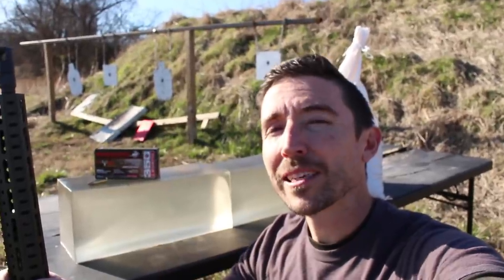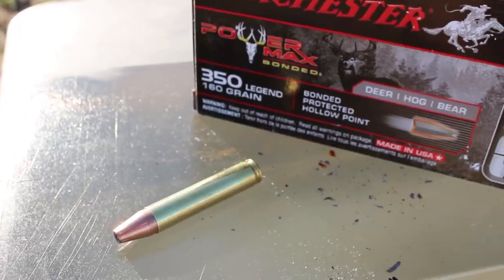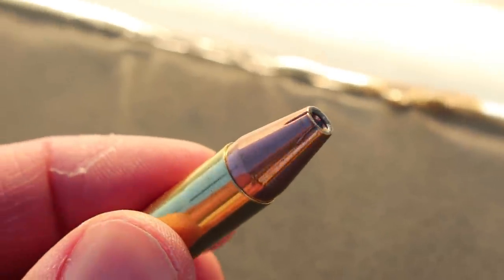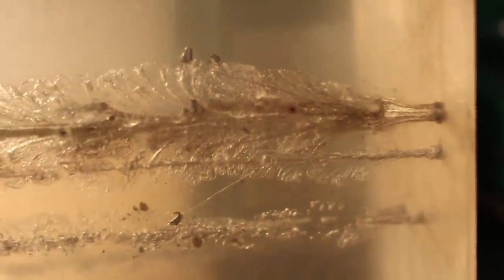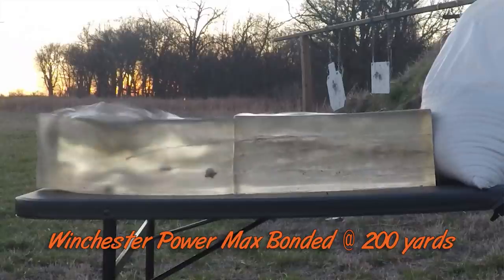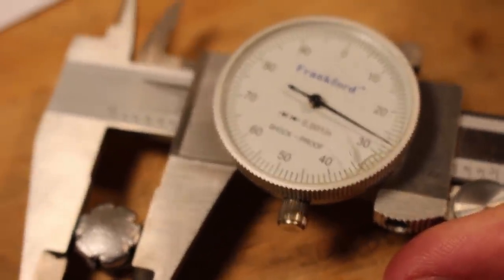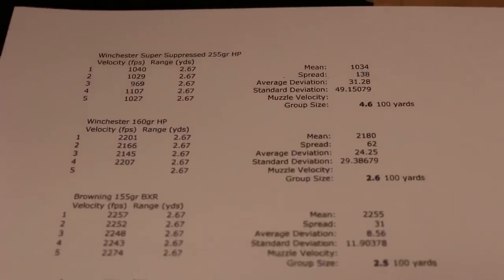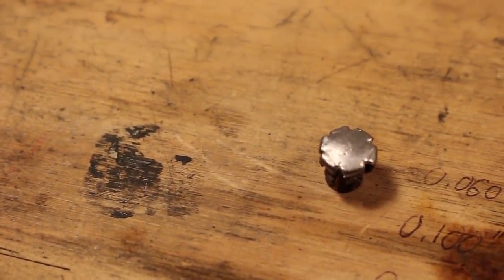Behold the Might of Winchester Power Max Bonded! 160-grain 350 Legend Hollow Point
The fourth player in Winchester's lineup of 350 Legend ammo is just as devastating and accurate as the previous three. Come see what a heavy, bonded hollow-point can do to 32 inches of ballistic gel at 100 and 200 yards.

My Rig:
1. CMMG Resolute in 350 Legend
2. US Optics TS-6X
3. Warne 20-MOA X-Skel Mount
4. Champion Premium Rest

Leaving the barrel at a brisk 2,180 feet per second, this 160-grain load splits the difference between the 150-grain Deer Season XP and the 180-grain Super X. Instead of the ballistic tip of the former or the soft point of the latter, the Power Max features a bonded hollow point that opens up to more than a half inch across and retains most of its weight. The proof of the pudding is in the eating: from a distance of 100 yards the PMB tore a gigantic hole in the gel and finally stopped at about 26 inches. The 200-yard hit created a similarly destructive channel, but punched out the side of the second gel block. With a 100-yard group size of 2.6 inches, this is a load I can highly recommend for medium and even heavy North American game.